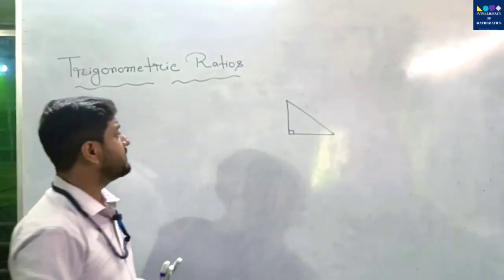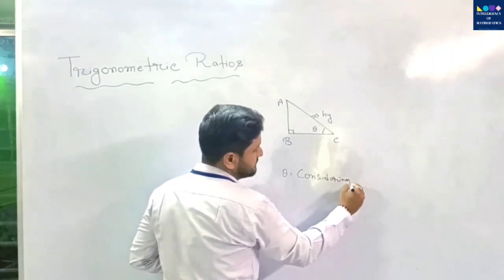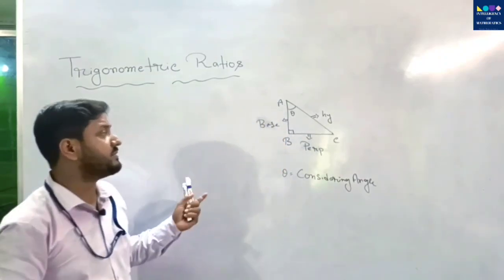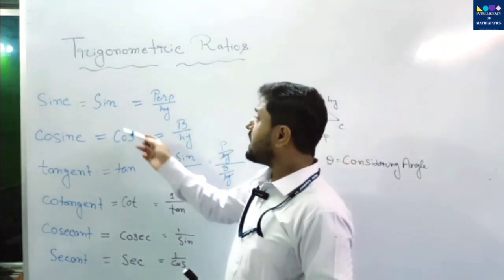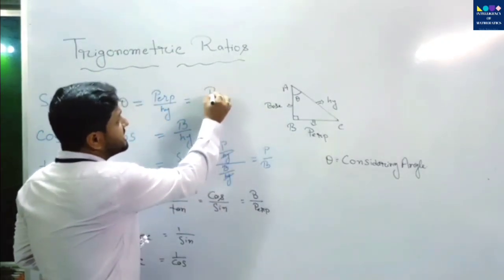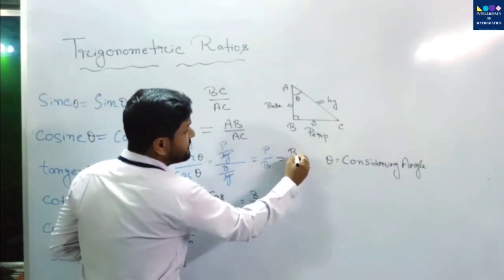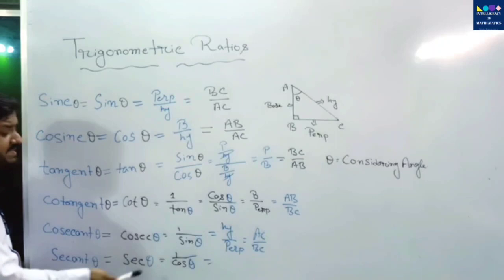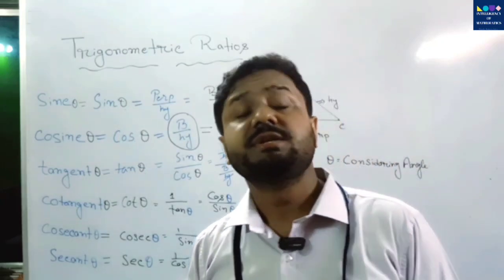|| Trigonometric Ratios || Introduction to the basics of TRIGONOMETRY BY- SANJOY SIR📚📐| ICSE |CBSE|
Follow me and stay updated on my social accounts

Welcome to our Trigonometric Ratio  video! 📐🔍

In this comprehensive introduction, we'll dive into the fundamental concepts of trigonometry and explore the three essential trigonometric ratios: sine, cosine, and tangent. 📏✨

Whether you're a student tackling trigonometry for the first time or looking for a refresher, this video is perfect for you!

Join us as we break down the definitions, understand how to calculate trigonometric ratios for different angles, and learn how to apply these ratios in real-world problems. 🌐🔢

Prepare to gain confidence in trigonometry and unlock its powerful applications inv various fields, from mathematics and physics to engineering and astronomy. 🚀🌌

Let's embark on this trigonometric journey together – see you in the video! 🎬🤝